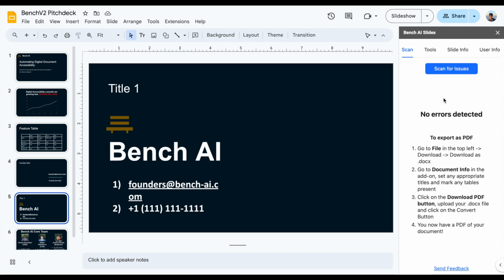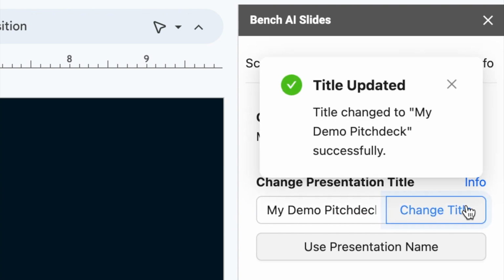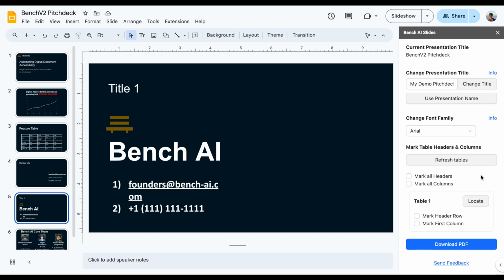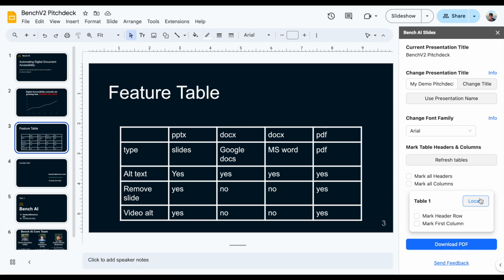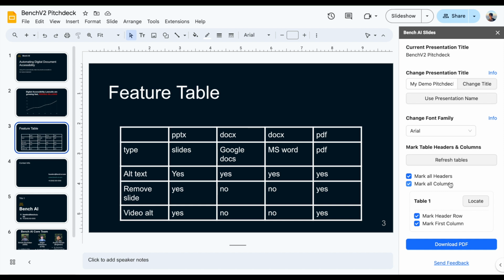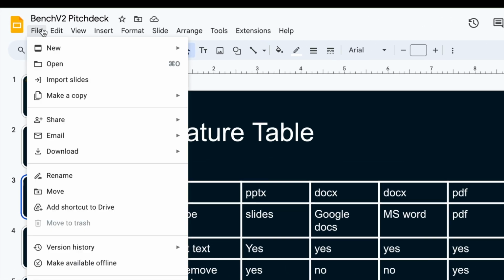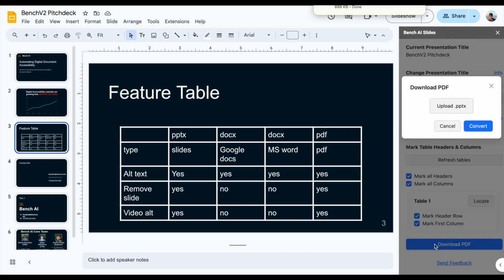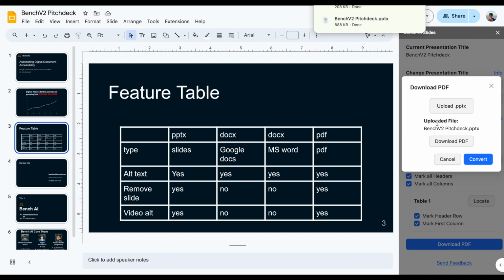Converting google slides to Accessible PDF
available for both google docs and microsoft word.